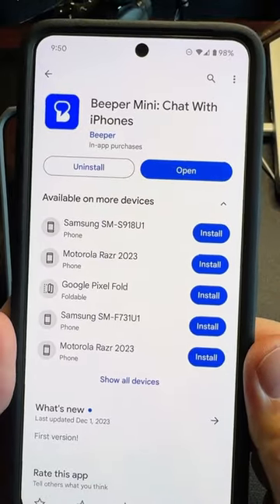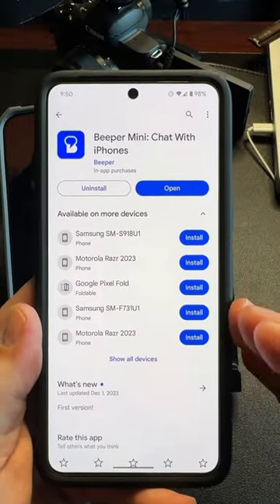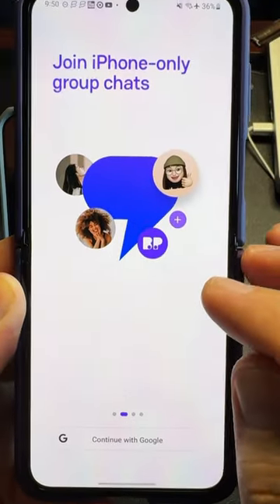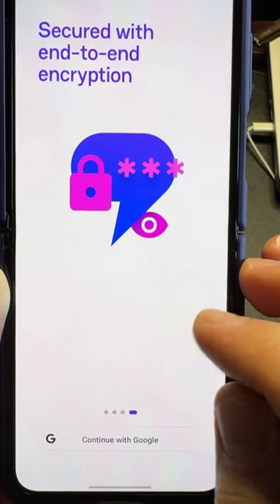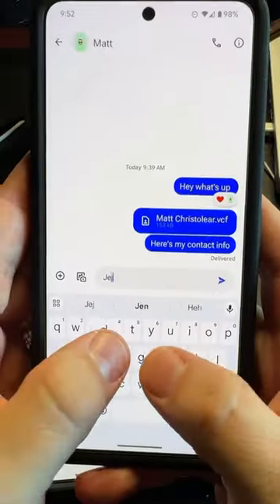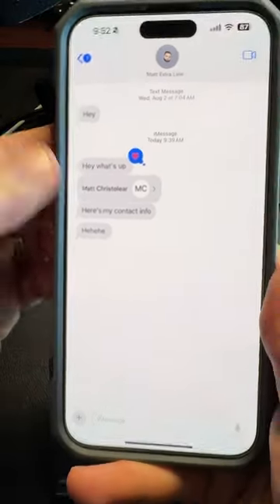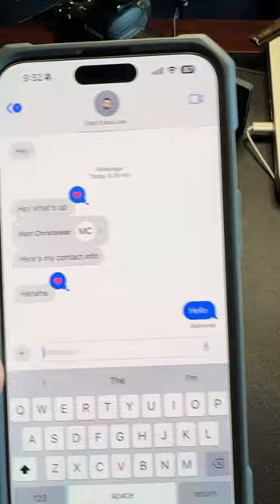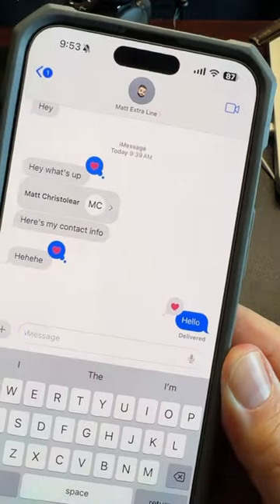iMessage for ANDROID BEEPER MINI